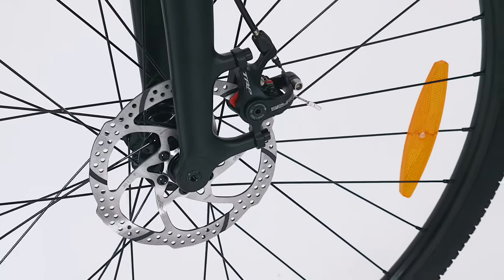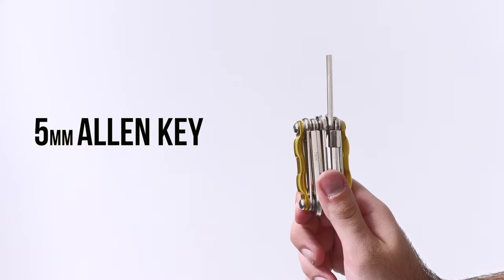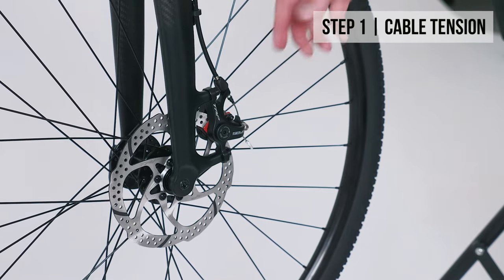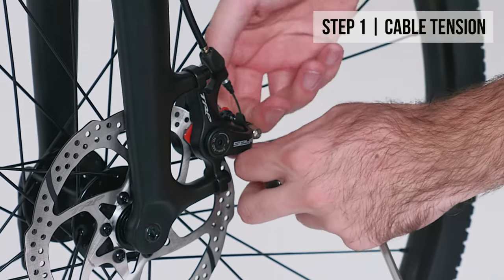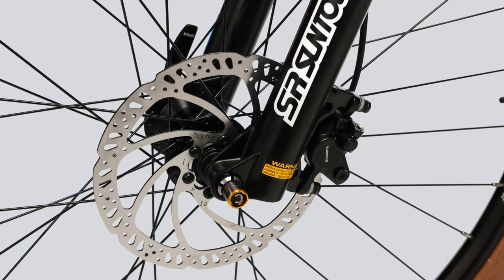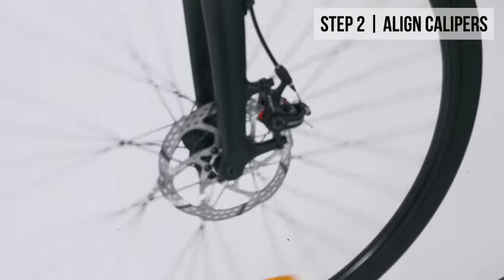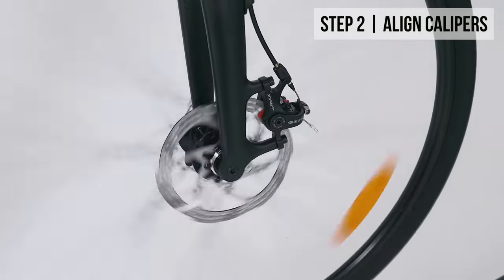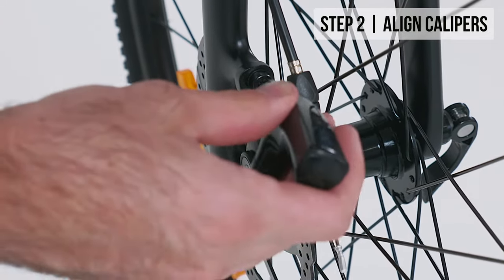HOW TO: Adjust Disc Brakes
Disc brakes give excellent power, control and performance in all conditions. Here we look at adjusting the pads.

In this guide we show you how to:
-    Correctly tension the brake cable on mechanical disc brakes.
-    Align the calipers on the braking surface.

Shop online or visit our stores in Melbourne, Sydney, Brisbane, Adelaide and Perth.